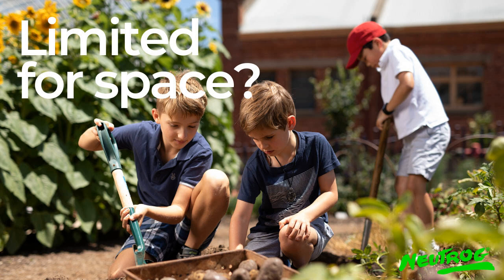Neutrog TV | Urban horticulture – using community spaces to grow food + Gyganic for Fruit and Citrus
Dr Uwe Stroeher from Neutrog talks about using urban spaces to grow food for local communities.

🌿 About Gyganic for Fruit and Citrus - Specifically developed to enhance fruit size, quality and taste, Gyganic for Fruit and Citrus is a premium organic based, chemically boosted complete fertiliser with the full range of nutrients in an organic form, coupled with boosted levels of nitrogen, phosphorus, potassium, iron and magnesium. Gyganic’s unique organic base of manure, humates and rock phosphate have been composted and blended with the biologically active GOGO Juice containing kelp and seaweed – producing a very nutritious organic base product high in organic carbon. Following extensive trials by members, Gyganic for Fruit and Citrus is now recommended by the Rare Fruit Society of South Australia. This endorsement provides gardeners with the confidence to use and recommend Gyganic.

This week our resident Doc from Neutrog will give us a rundown on the potential of urban horticulture. Hi Uwe.

Hi Graham, I recently came across an interesting scientific article in a journal. It described the use of gardens, parks and road verges to grow food in the UK, but I think it’s still relevant to us in Australia. It also spoke about some of the things we don’t often really consider in our gardens. Things like biodiversity, carbon capture, and reducing the heat islands. So, it was not just about what we can grow, but how gardens can also help in other ways to improve the local environment. In the UK, gardens are about 90 square metres, in Australia until recently, we had about double that, so our potential is actually much greater to use our gardens in a productive manner. It doesn’t mean we all have to turn our gardens into vegetable plots.

My garden only has four vegetable patches and some fruit trees, so only a limited amount of food. I would say my garden is a habitat biodiversity garden, with trees, shrubs, ground cover and a large pond so I have a load of bird life, skinks and frogs.

How much room do you need to grow your own food?

Well I think this is what astounded me most - how little space you actually need to become almost fully self-sustainable. In Australia unlike the UK, we can grow things all year round. You need around 15 square metres per person to get a decent level of sustainability.

So if you have a 150 square metre garden, you would need to dedicate about 10% of your garden per person to grow crops. This sounds like a lot, but if you put some fruit trees on the council road verge, which many councils allow you to, you can get away with even less. Of course all of this depends on yield which is linked to your water and nutrients.

So you need space, and of course water and a good fertiliser?

For space people can always go vertical - so things like peas, beans on a trellis, tomatoes on stakes, you can even go up against a fence with a vertical garden to grow things like lettuce and spinach. There are many websites showing you how to make maximal use of your space. Watering your own vegetables when mulched doesn’t take much water. You will save that by spending less at the shop. But no matter what space you have got, you need to fertilise. And for all fruits and vegetables you really can’t go past Gyganic from Neutrog for intensive and environmentally sustainable vegetable growing, it’s the best.

Well maybe it’s time for people to think about using parts of their gardens to get some level of self-sustainability. To maximise your harvest you need a good fertiliser and there is none better than Gyganic from Neutrog. Gyganic is available at Bunnings, hardware outlets, and of course all good nurseries and garden centres.